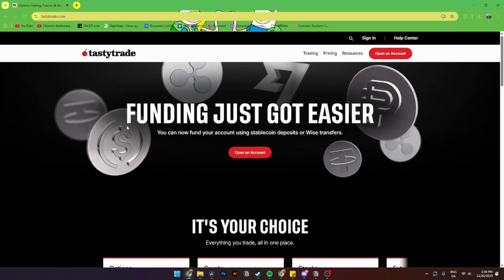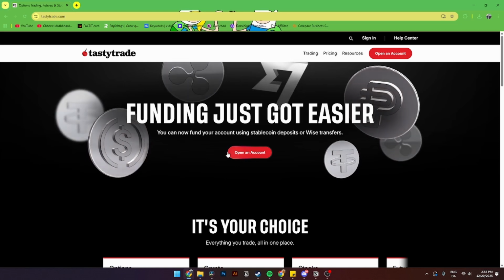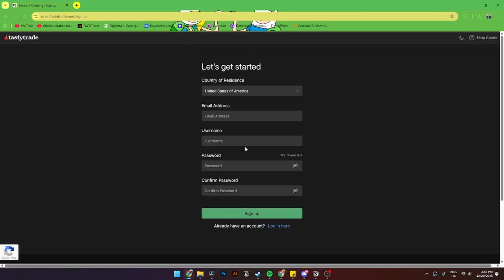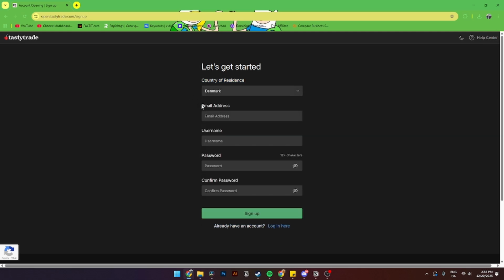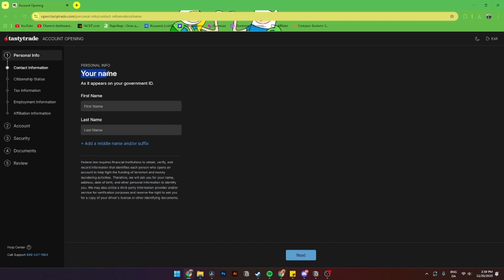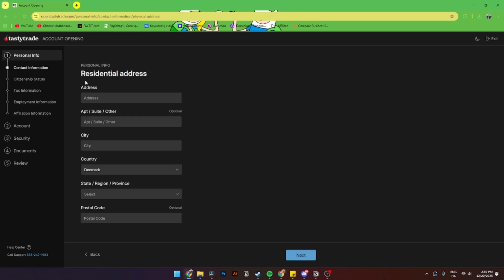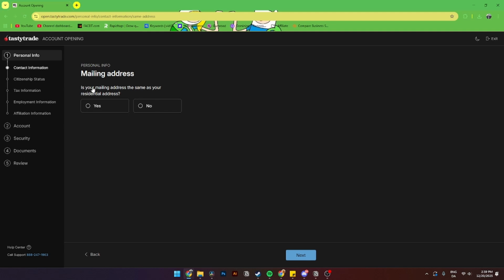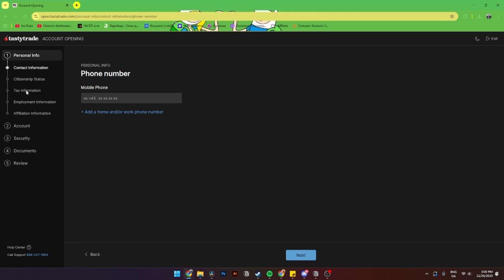How To Open TastyTrade Account (Full 2026 Guide)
In this video I will show you step by step how to create a account on TastyTrade. This guide was made so even beginners can learn how to Open TastyTrade brokerage account.

Tastytrade is a technology-focused online brokerage for active retail traders, known for its low fees, powerful tools for options, futures, stocks, ETFs, and crypto, plus extensive free education, though it's complex for beginners.